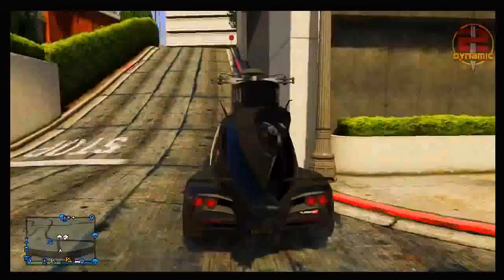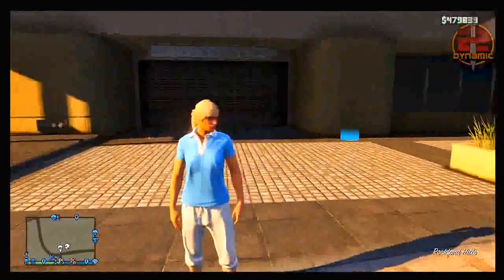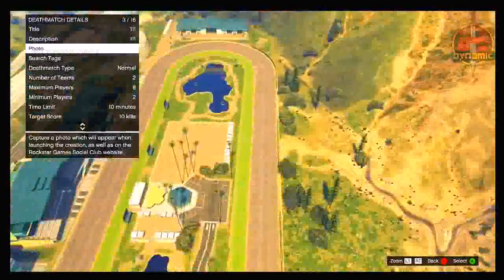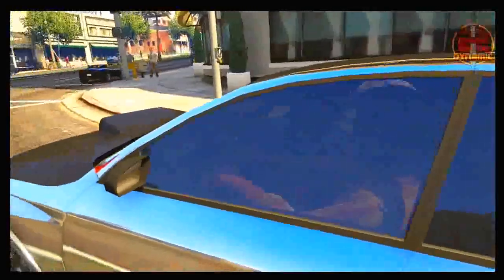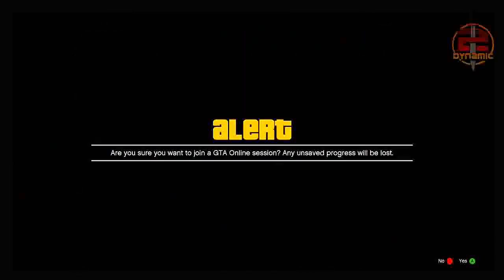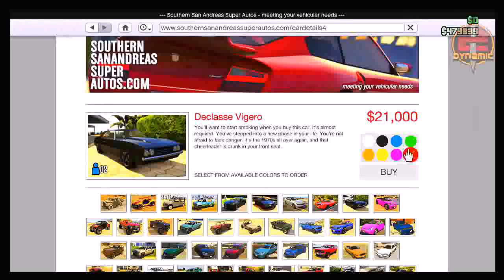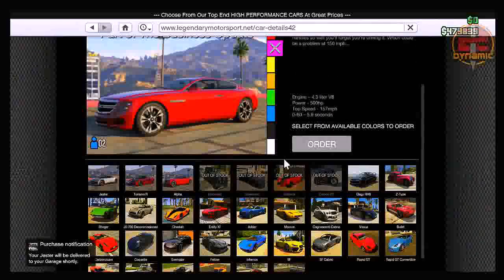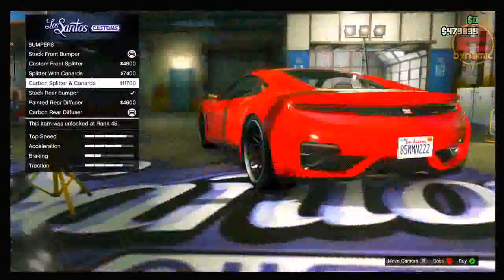GTA 5 Glitches Get Everything Online Free BEST GTA GLITCH EVER on GTA 5 Online GTA 5 Glitches YouT